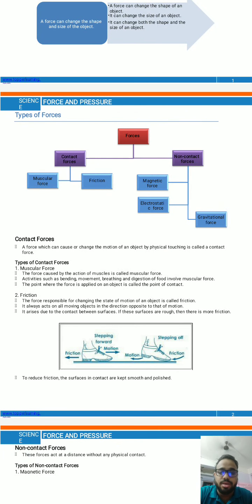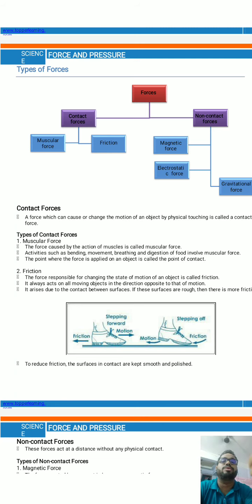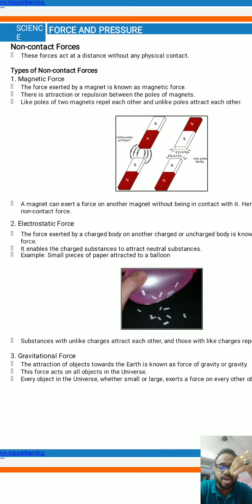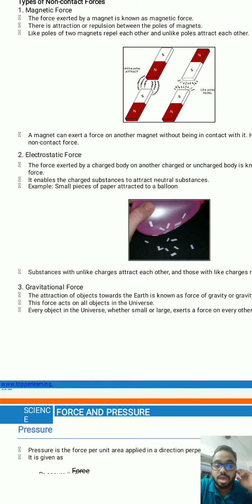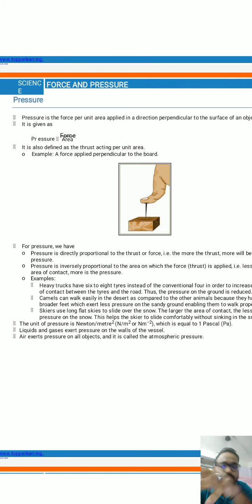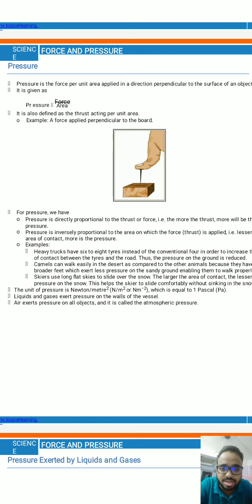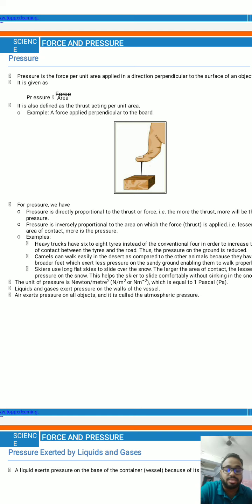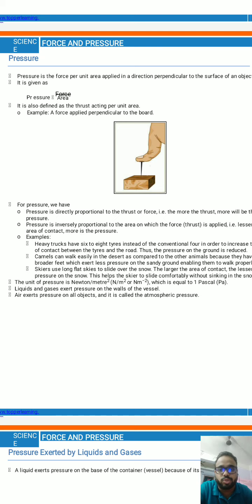Pressure Class 8A 14th September @SFS Narengi